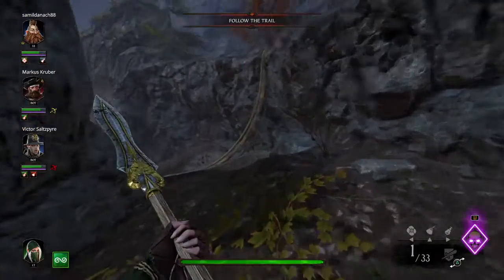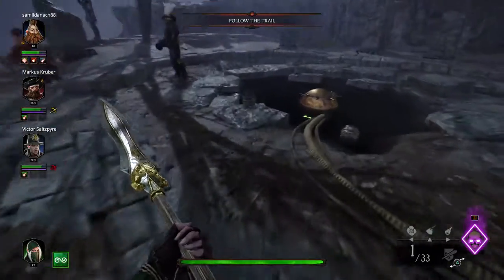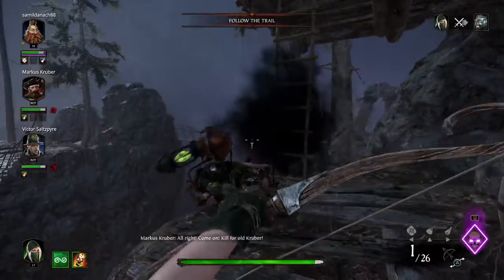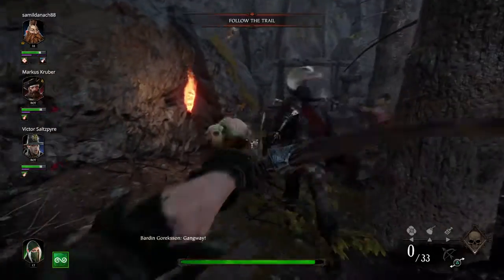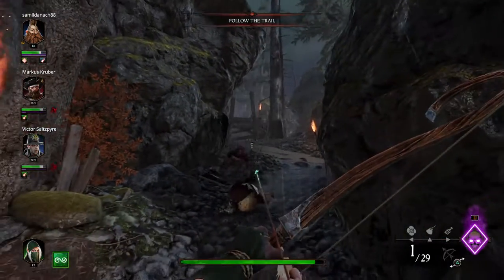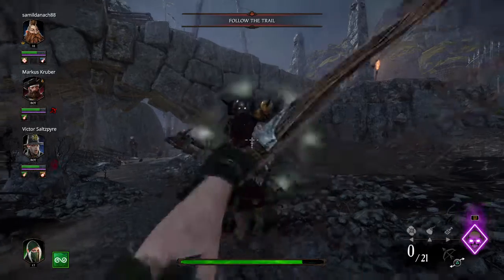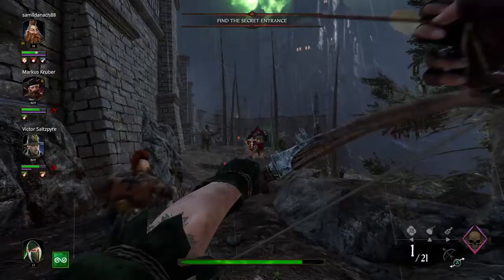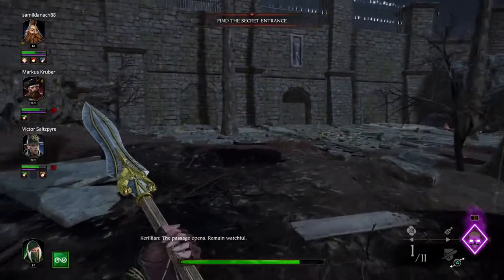Vermintide 2 Approach to Drachenfels